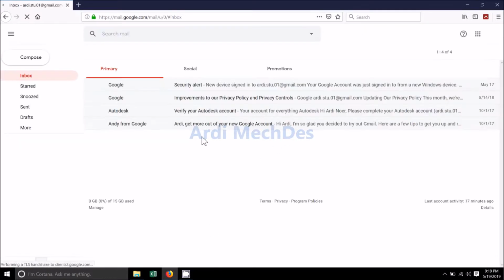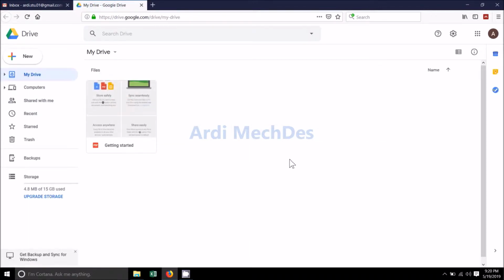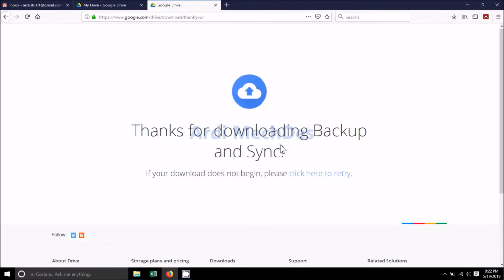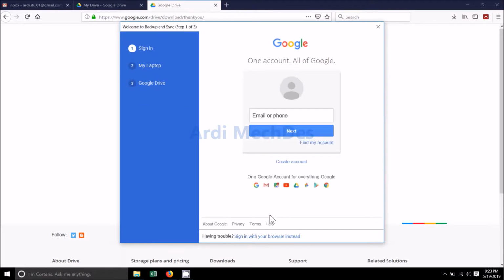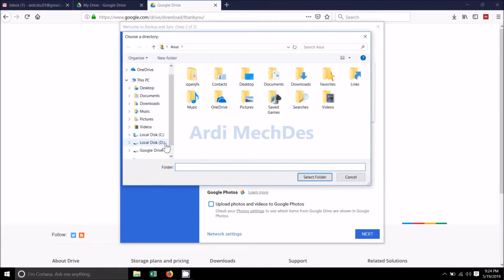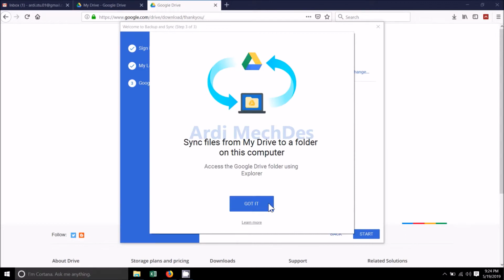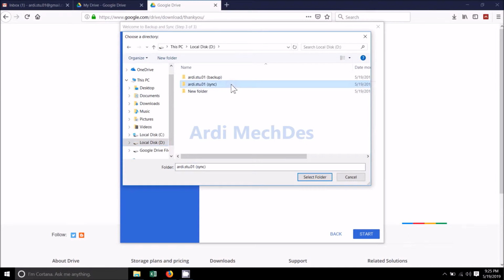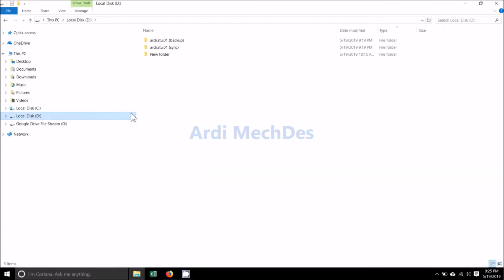How to Install Google Backup and Sync for Free Google Account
In this video, we will install Google Backup and Sync in the computer. This feature is on Free Google Account. The feature was update on May 19, 2019.

Google. Google Drive. Google Backup and Sync. Backup and Sync. Google Backup and Sync installation. Backup and Sync installation. Free Google. Google account.